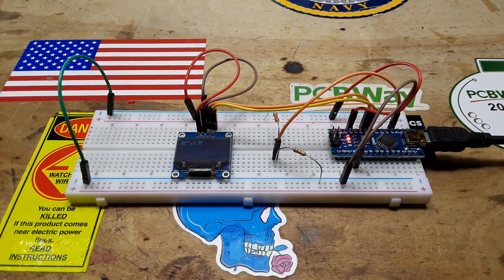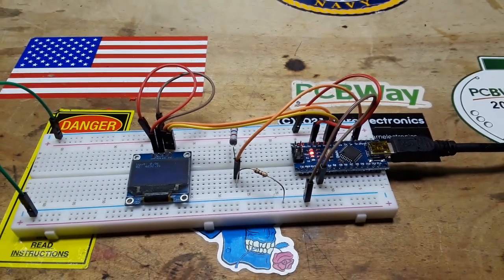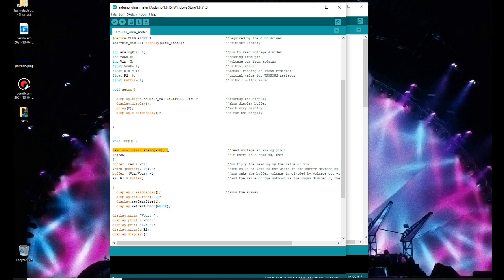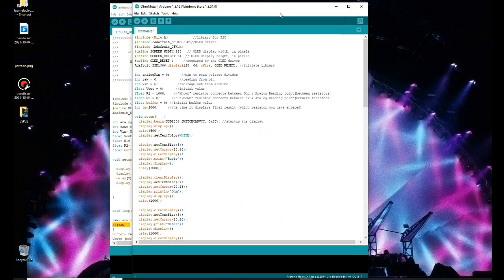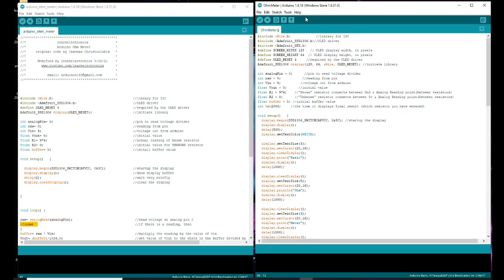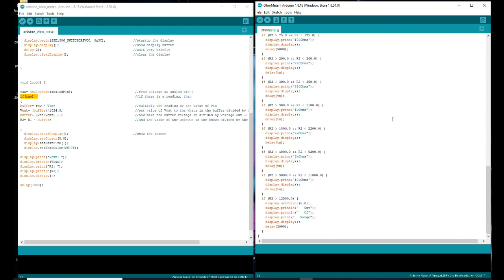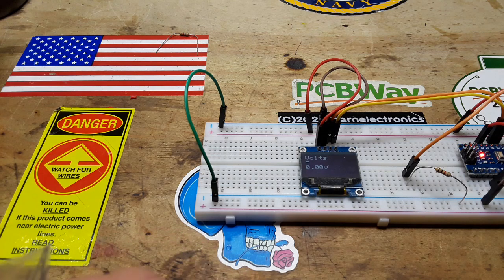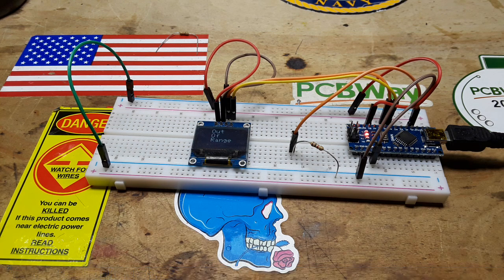Arduino Ohm Meter With First Viewer Mods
In this video, we improve our original Arduino Ohm Meter with some good code from viewer and Patron Luke Barber. Luke has improved the functionality and the user interface. His code can be found here: Arduino Ohm Meter v1.5